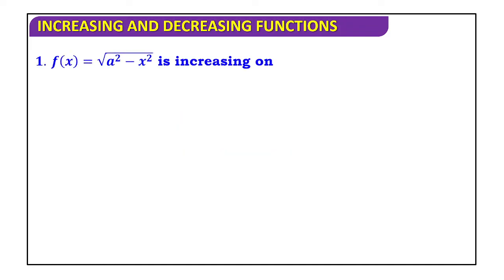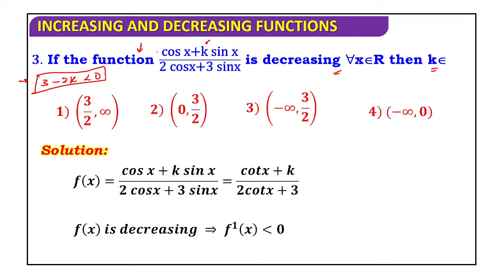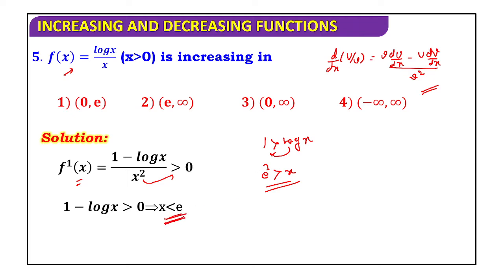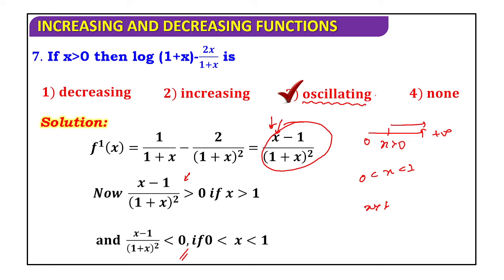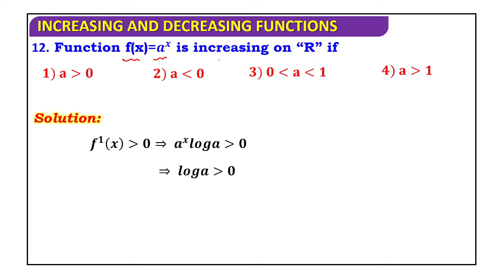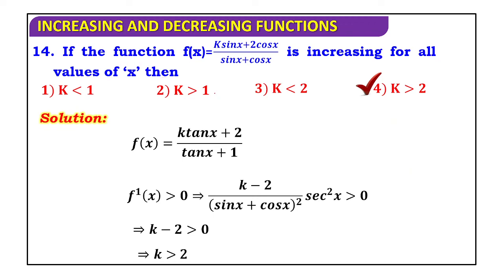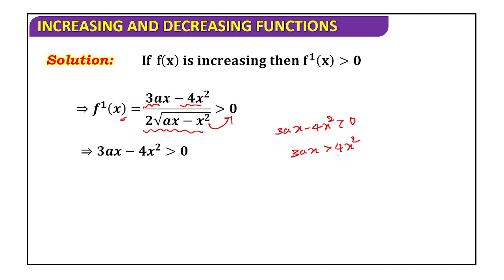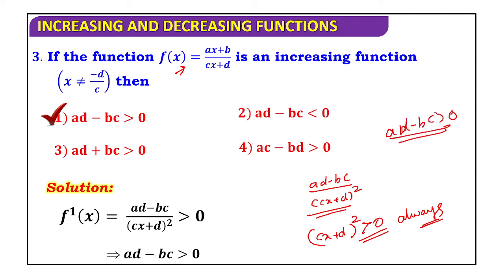Application of derivatives | IIT- MAINS | KCET | NDA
JEE MATHS MANTRA  brings you another JEE Maths session to prepare you for JEE Mains 2020. In this Lecture, PAVAN Sir will continue discussing one of JEE Mains important topic which is Application of Derivatives. Watch this video to clear your concepts of Application of Derivatives and know some of the best shortcuts to solve JEE Mains question paper

 JEE  MATHS  is a free YouTube channel which aims at helping all the JEE aspirants in their preparation for JEE Main 2020. The videos will help you make a strategy to decode the JEE Maths question paper, revise every detail of the subject and make a study plan that will help you prepare with confidence. Our experts are committed to giving the best guidance for JEE 2020 preparations by analysing the crucial needs of the students who want to crack the entrance exam and get through IIT JEE.